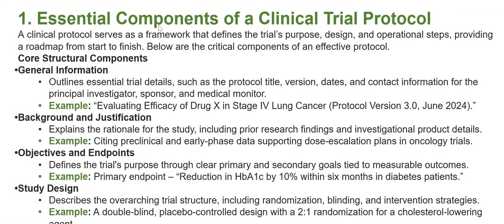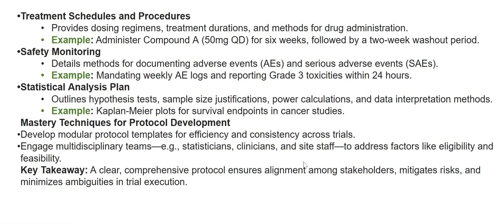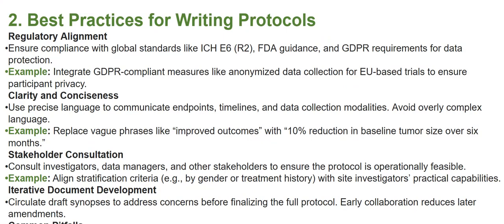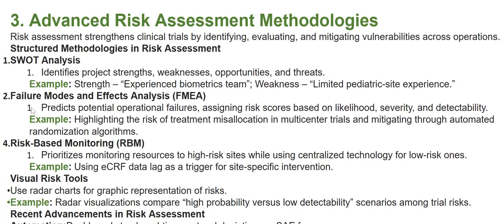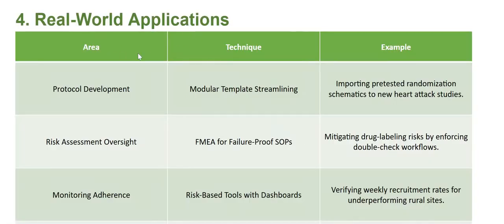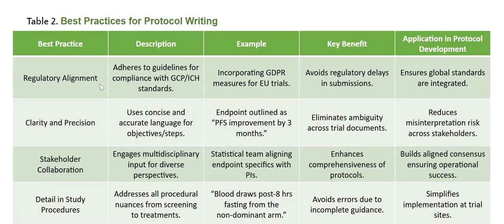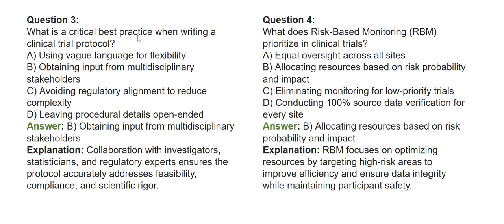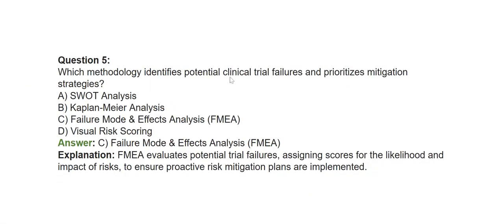Advanced Clinical Research Protocol Development & Risk Assessment | AMSLC by CCRPS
This lesson explores advanced clinical research protocol development and risk assessment strategies within global clinical trials. Designed for professionals pursuing clinical research certification, it focuses on building scientifically sound protocols, identifying operational and safety risks, and implementing structured mitigation plans aligned with GCP and international regulatory expectations.

Participants will examine how protocol design directly influences monitoring plans, compliance oversight, safety reporting, data integrity, and overall trial execution. Emphasis is placed on real-world responsibilities including feasibility evaluation, endpoint selection, statistical considerations, risk-based monitoring frameworks, and investigator alignment.

As part of the Advanced Medical Science Liaison & Medical Monitor Certification (AMSLC), this module strengthens leadership capabilities for medical monitors, MSLs, CRAs, CRCs, and clinical trial managers responsible for overseeing protocol integrity and cross-functional coordination.

CCRPS delivers this training within a triple accredited clinical research training ecosystem aligned with CPD, ACCRE, CE, NHA, and TransCelerate standards for GCP. Learners benefit from structured pathways ranging from 70 to 288 lessons depending on track, supported by live weekly webinars, real-world case discussions, toolkits, MCQs, simulations, and flexible bootcamp or self-paced formats.

This lesson equips professionals to develop compliant, risk-aware protocols that support ethical conduct, subject safety, and high-quality data generation across international clinical trials.